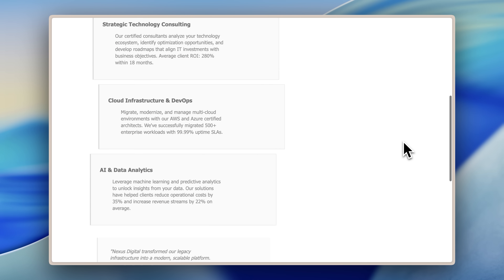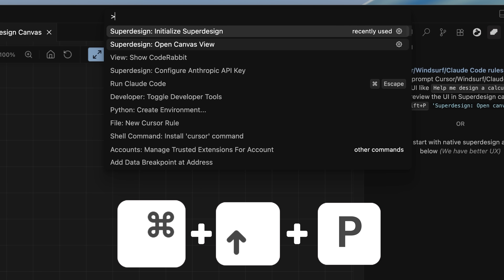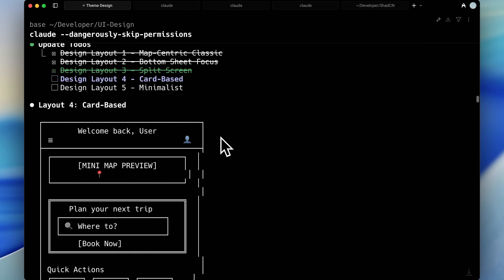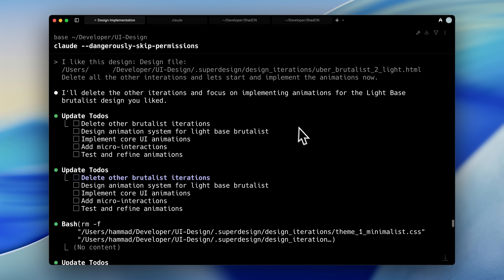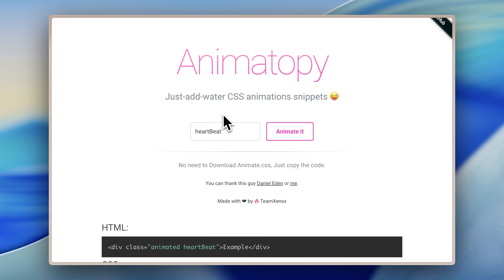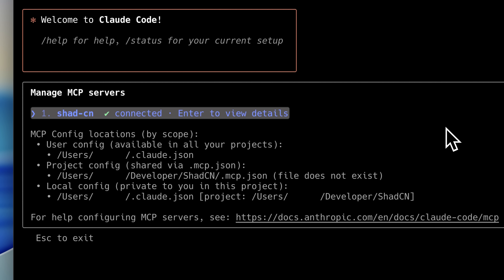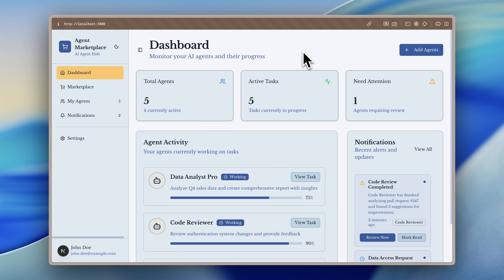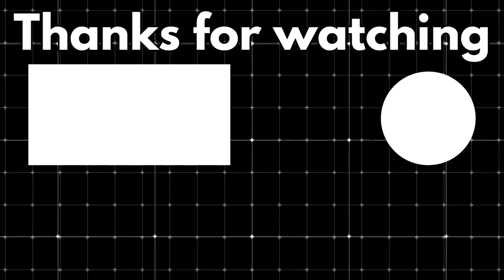3 Ways to Make GENUINELY Stunning Websites Using Claude Code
Using Claude Code you can easily build stunning sites. In this video, I show you how to use Claude Code effectively for UI design. This isn’t just a Claude Code tutorial—these are Claude Code best practices for creating polished, responsive interfaces.

From mastering Claude Code setup to using Claude Code agents and sub agents, this Claude Code tutorial walks through the full UI design process shown in the video. You’ll see Claude Code MCP in action, how to run Claude Code commands, and the real differences in Claude Code vs Cursor when iterating on layouts, themes, and animations.

We’ll also cover running Claude Code on Windows, explain exactly what Claude Code is in the context of AI-driven design, and look at how it works as a Claude Code alternative to other tools. You’ll see how VSCode Claude Code fits into the workflow, and I’ll share a full Claude Code review based on hands-on results from tools like SuperDesign.dev, ShadCN MCP, TweakCN, FireCrawl MCP, and Figma MCP.

Whether you’re building with a Claude Code agent, exploring AI agents like Cursor AI, or looking to enhance your AI coding workflow with artificial intelligence, this guide gives you practical methods, tested workflows, and best practices that you can apply to your own projects right away.